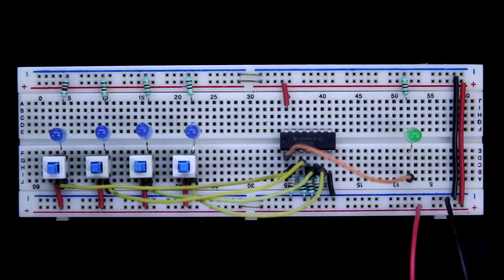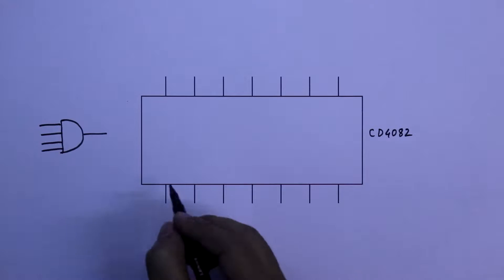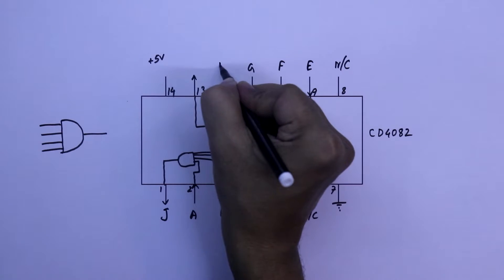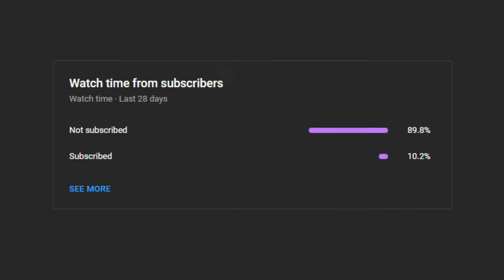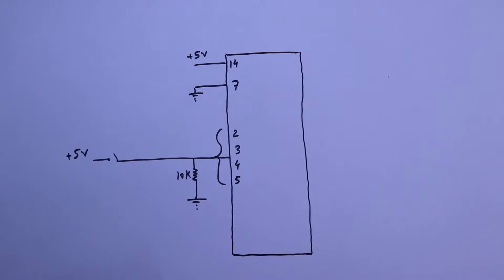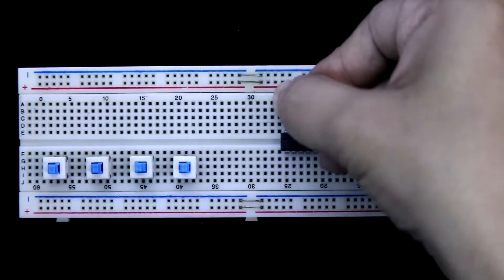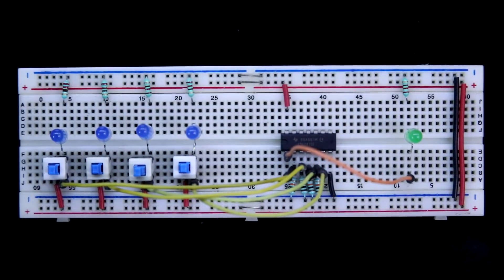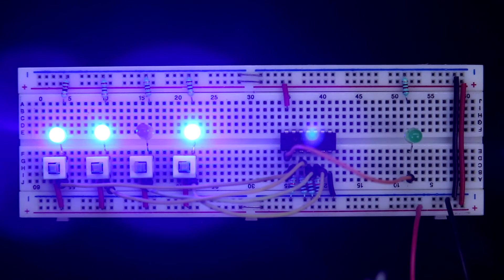CD4082 AND 4 Input AND Gate IC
In this video, I've explained the basic things of CD4082. It is a 4 Input AND Gate IC.

Required Components:

IC                        : CD4082
Resistors           : 10 KΩ, 220 Ω
Miscellaneous  : Breadboard, Switch